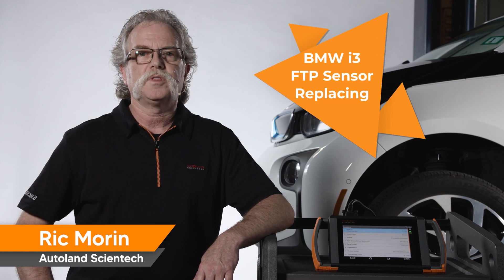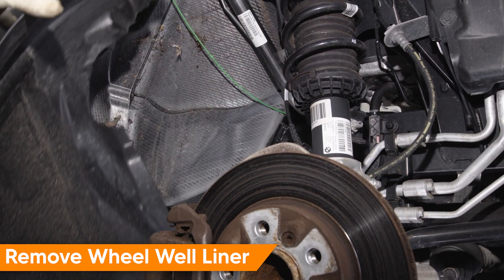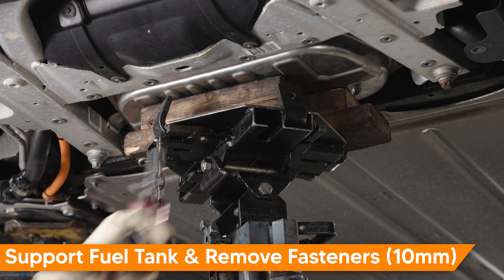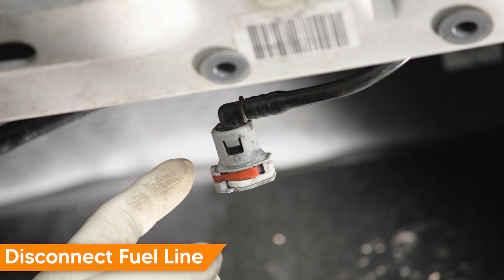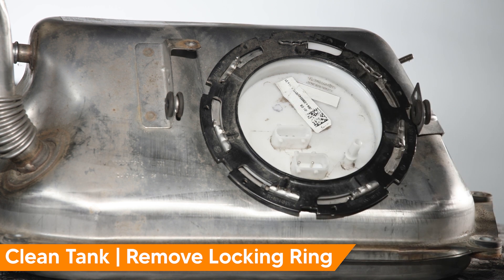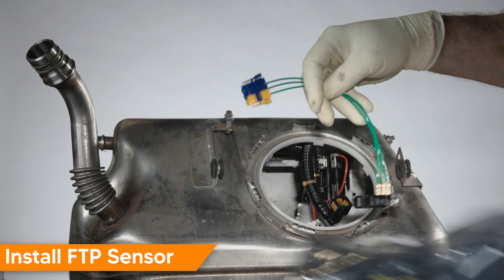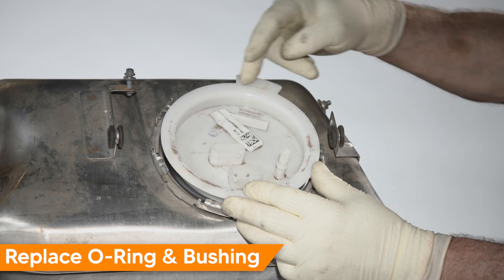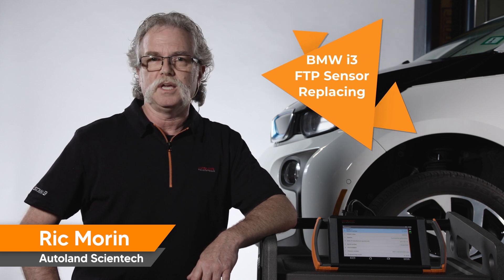How to Replace the Fuel Tank Pressure FTP Sensor on BMW i3 Models with REX Range Extender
BMW i3 models with a range extender have a small gas engine and a small fuel tank to increase vehicle travel distance from 150 miles to 200 miles per charge. Inside the range extender fuel tank is a fuel tank pressure sensor. BMW states the sensor is a combination pressure and temperature sensor, however I have only seen pressure sensors installed on these models. Always confirm with the latest parts information. The internal seals inside the sensor fail over time and will set related fault codes.

Today we’re working on a 2017 i3 with a range extender and it has the following stored fault codes. I’ve already tested the sensor and it is faulty, so let’s see how to replace it.

Before beginning, familiarize yourself with BMW’s safety instructions for working with electric vehicles, available in BMW’s up to date repair information. All work on electric vehicles is to be performed by specially trained personnel.

Bring OE level diagnostic service to your BMW customers, with iSCAN.